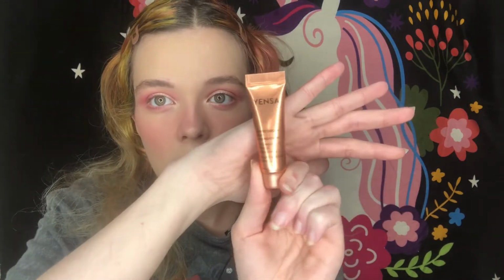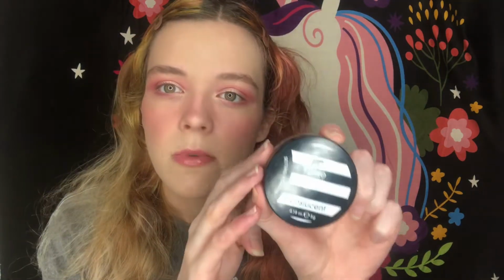*Try On* August Ipsy Glam Bag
Welcome unicorns to another video. In today's video i am going to be trying my Ipsy goodies from the August bag.